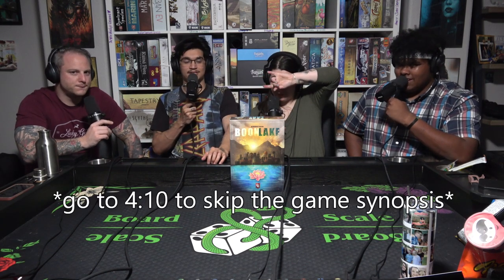Battle of the Games review - Boonlake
Join us in this review of Kenzies #4 game, Boonlake!